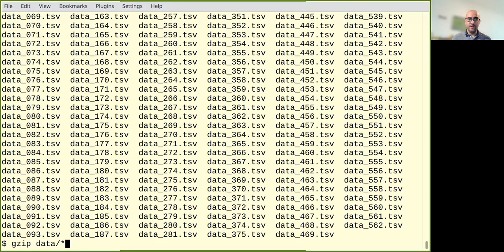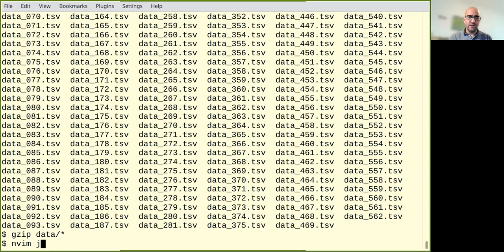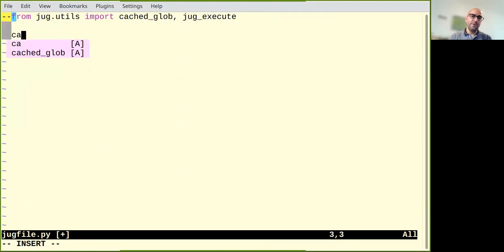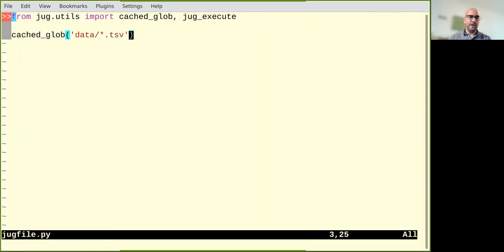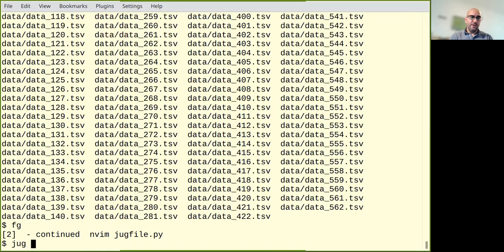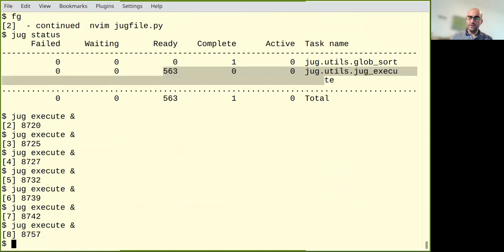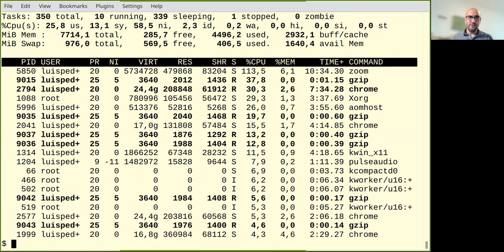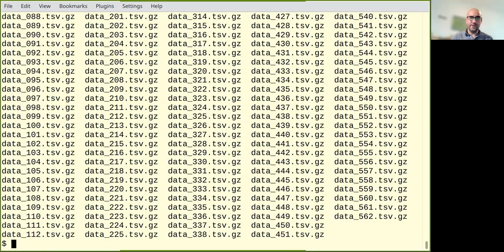Quick Jug Demo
A quick demo using Jug